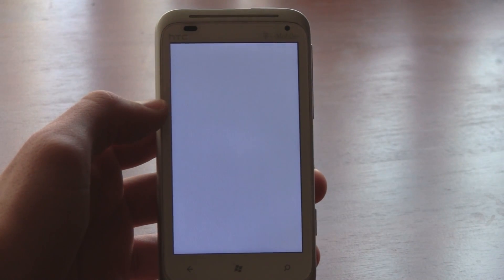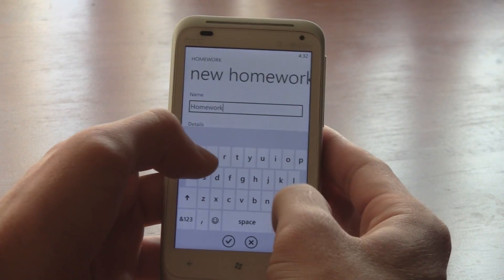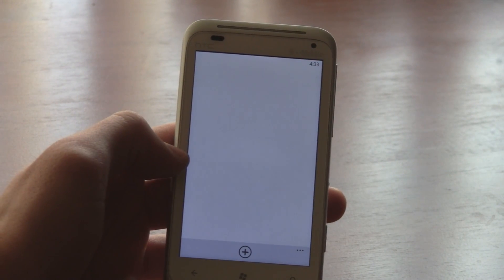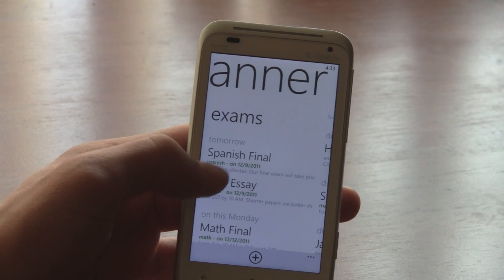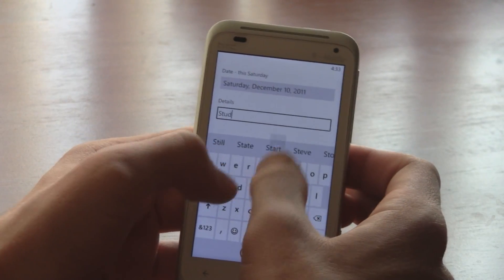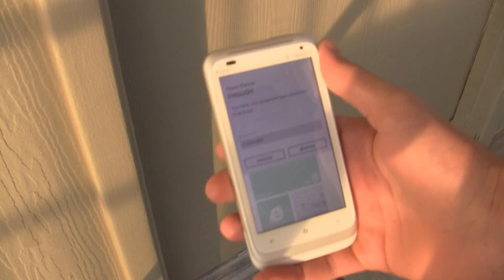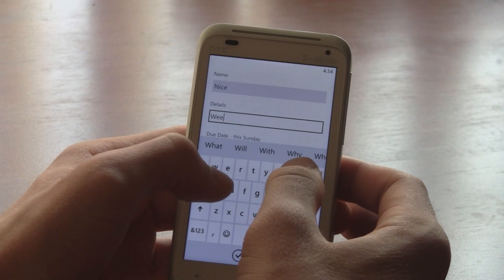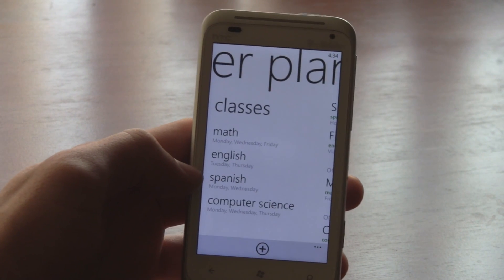Power Planner - The Ultimate Homework App for WP7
This is Power Planner, hands down the best homework app for WP7!

It's available for free or for $1.99. The paid version has extra features like adding exams and saving notes to your classes.